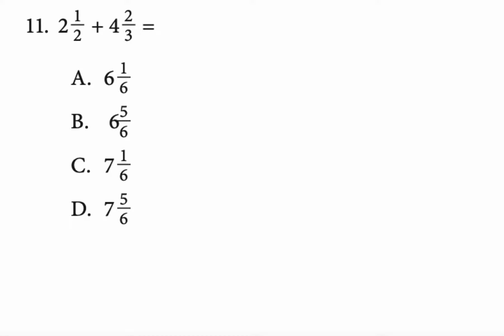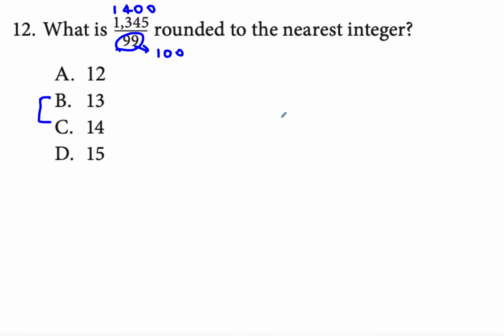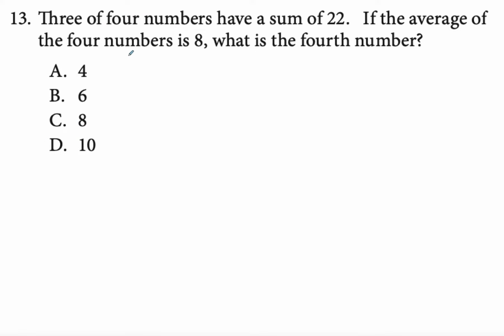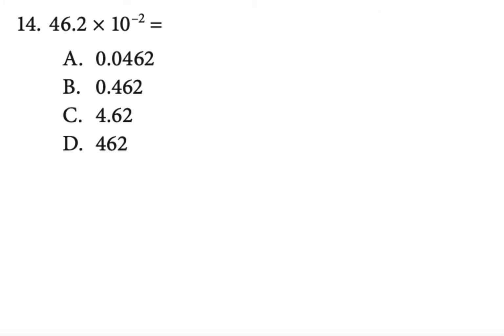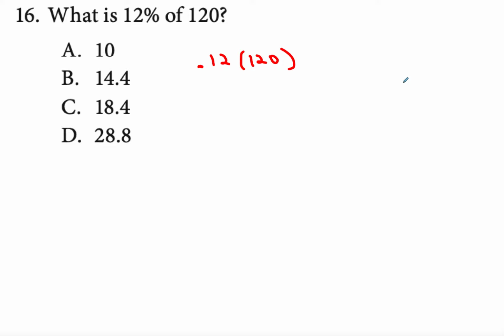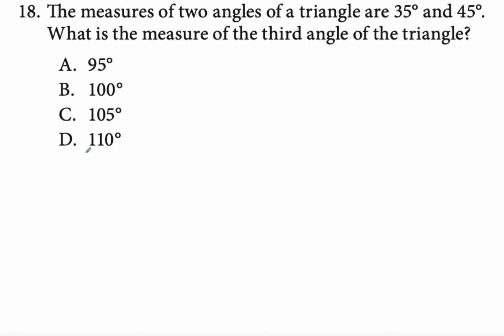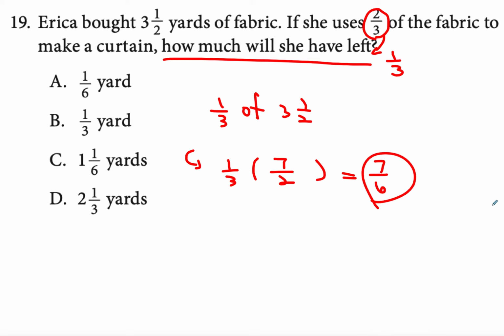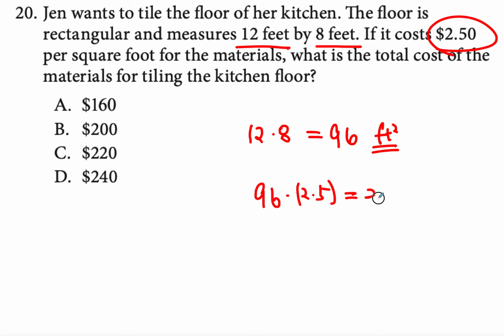College Placement exam practice arithmetic 2